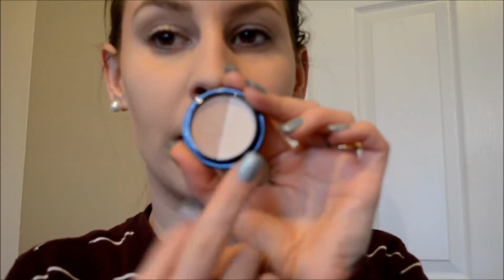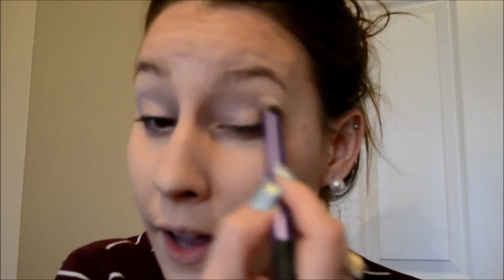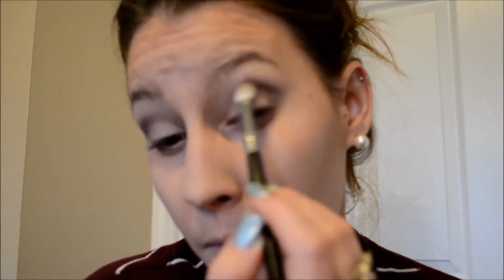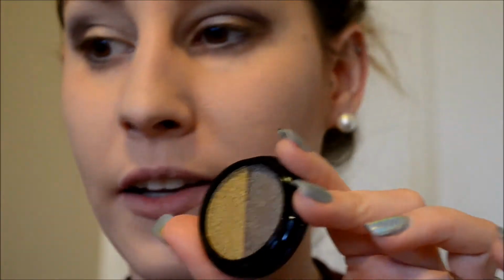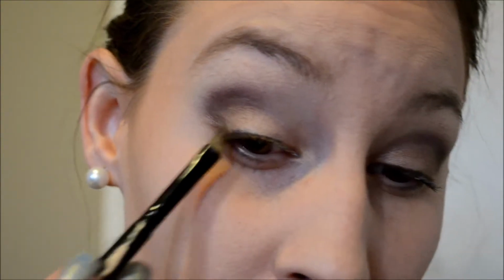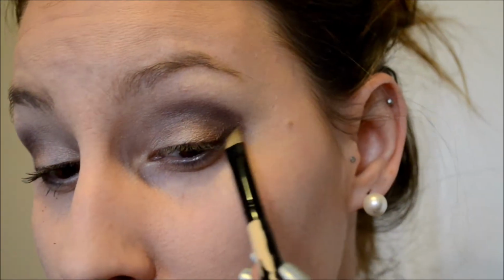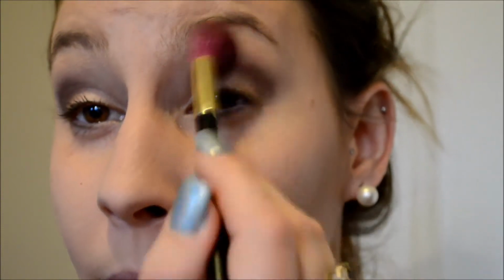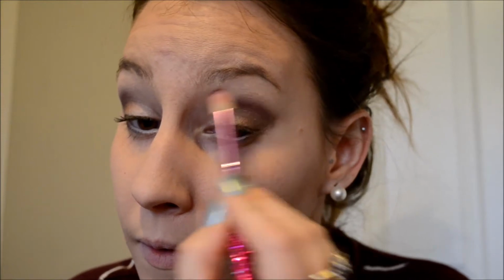Talk thru: New Years Eve Look | Kory Dee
Good evening Darlings!
This tutorial is a special one... Its my First New Years Eve look AND my last video of 2014! I cant wait to share 2015 with you guys, its gonna be an adventure.
I hope you like this soft but bold 2014 New Years look and ill see ya next week